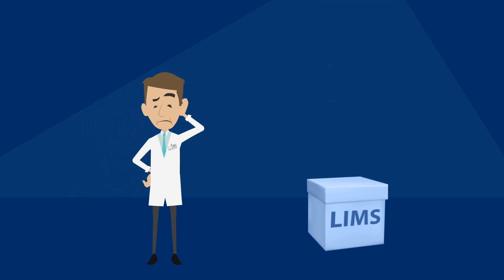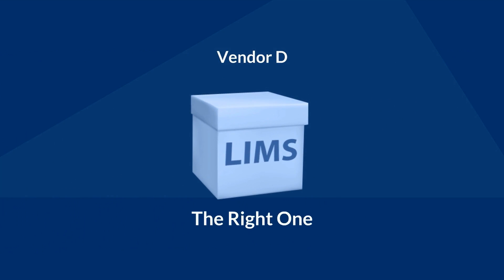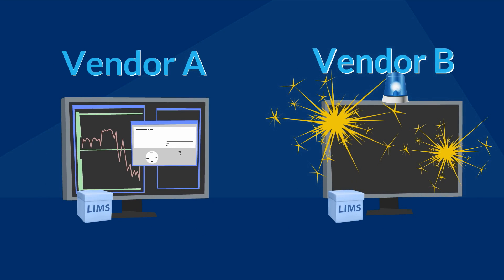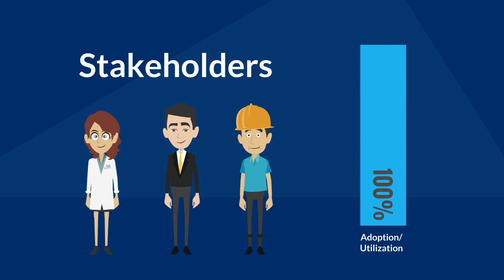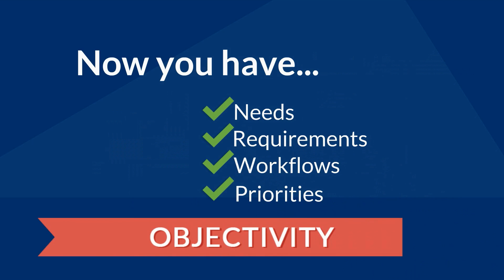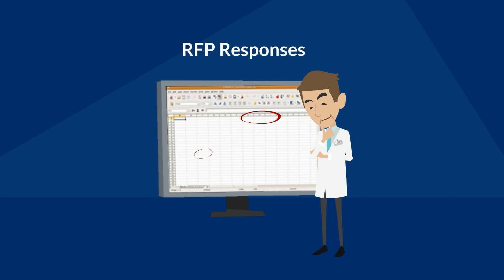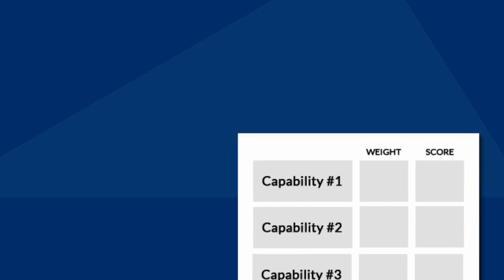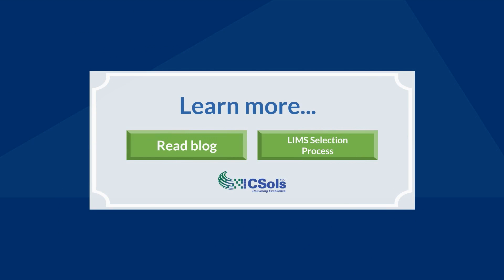How to Select a Laboratory Information Management System (LIMS) - CSols, Inc.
With so many LIMS to choose from, how can you be sure you’re choosing the right one for your lab? In this short video, learn the steps to make the best, most informed decision when it comes to selecting a new LIMS.